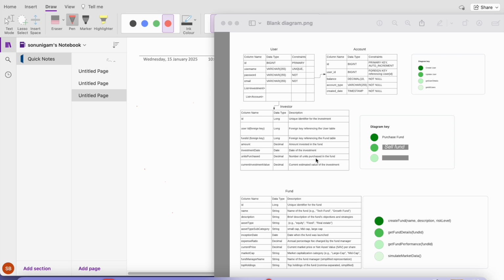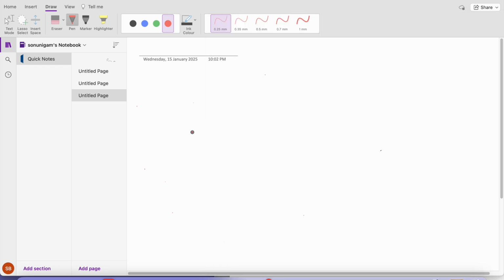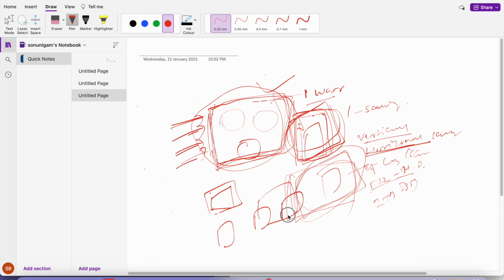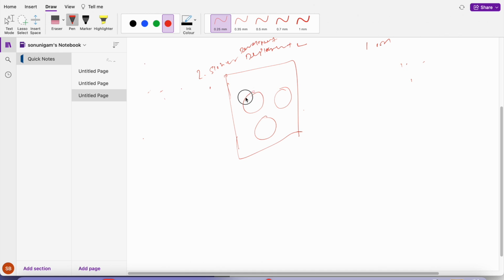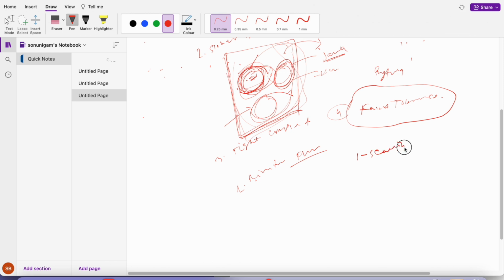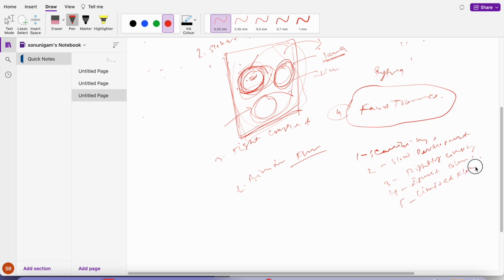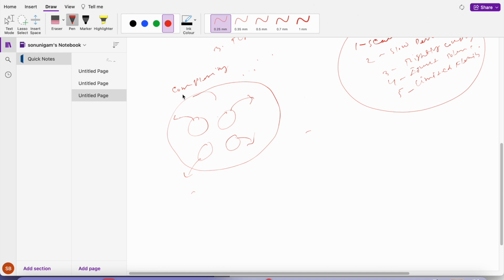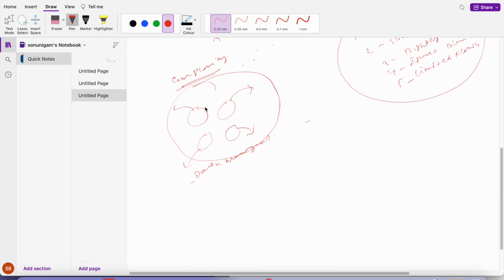Monolithic vs Microservices: A Beginner's Guide to Horizontal & Vertical Scaling #3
Monolithic vs Microservice  | Vertical vs Horizontal scaling | Why Microservices @codingcure788

In this video, we delve into the realm of software architecture, exploring two fundamental approaches: monolithic architecture and the increasingly popular microservices architecture. We'll dissect the core concepts of each, highlighting their strengths, weaknesses, and real-world applications.

Furthermore, we'll unravel the intricacies of scaling, a critical aspect of modern software development. You'll gain a clear understanding of vertical and horizontal scaling techniques, and learn how to strategically choose the best approach to optimize your application's performance and handle growing user demands.

Whether you're a seasoned developer, a curious tech enthusiast, or simply interested in understanding the building blocks of modern software, this video will provide valuable insights into the evolving landscape of software architecture.
Monolithic Architecture: Understand the traditional approach where all components of an application are tightly coupled within a single unit.
Microservices Architecture: Explore the advantages of breaking down applications into smaller, independent services, enabling greater flexibility and scalability.
Scaling Techniques: Learn the nuances of vertical and horizontal scaling, and how to effectively optimize your application's performance based on your specific needs.